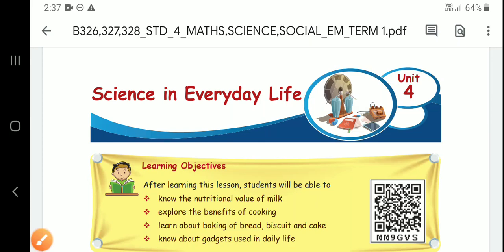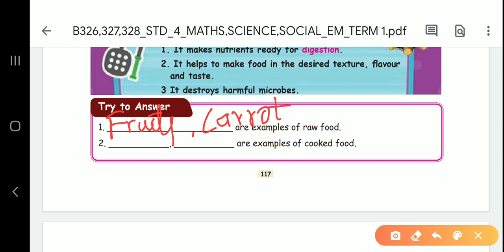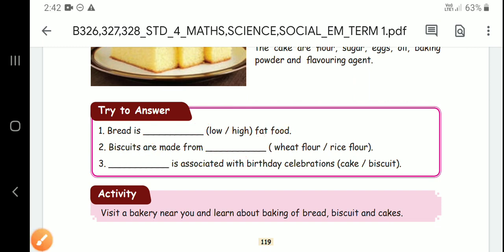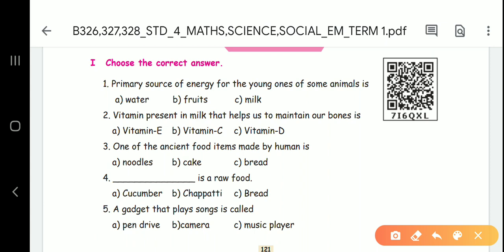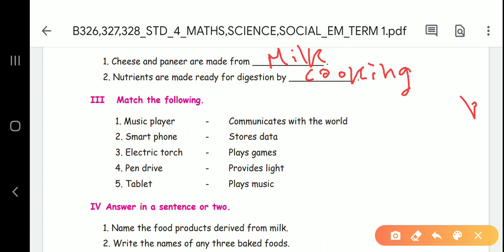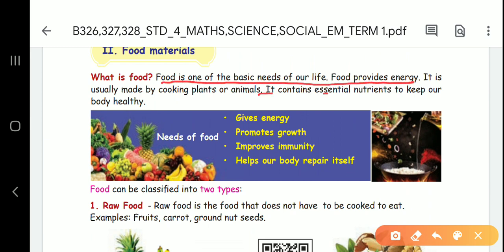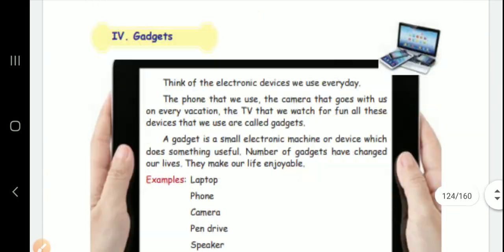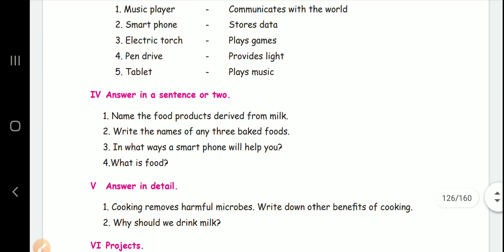Science in everyday life - Class 4 - Answers to the book back exercises